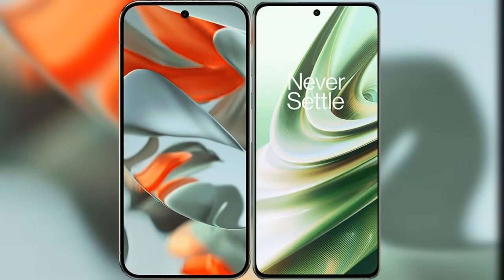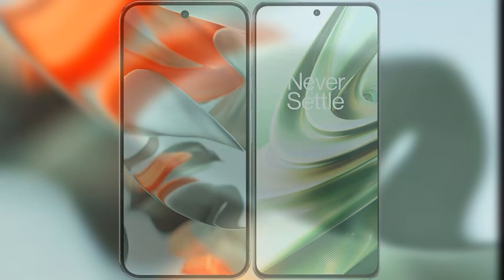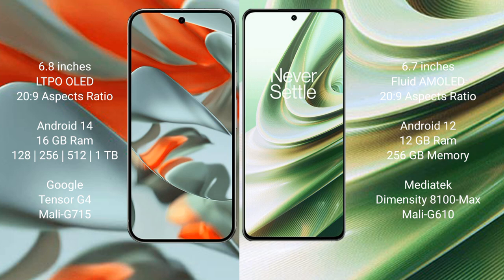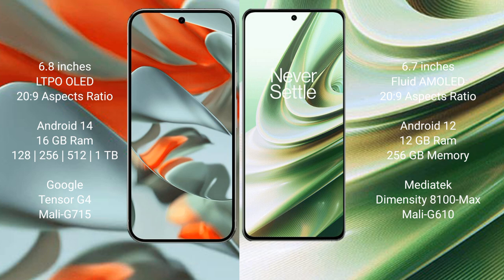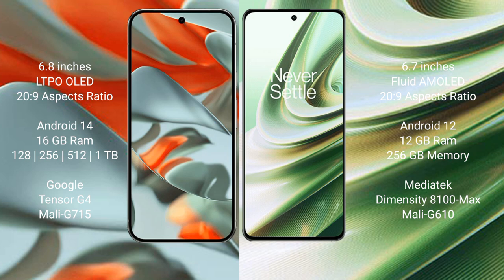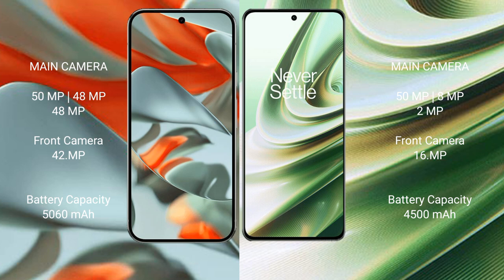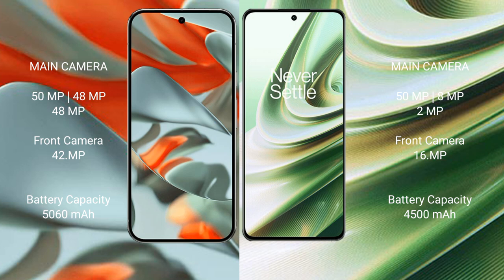Google Pixel 9 Pro XL vs OnePlus 10R Review